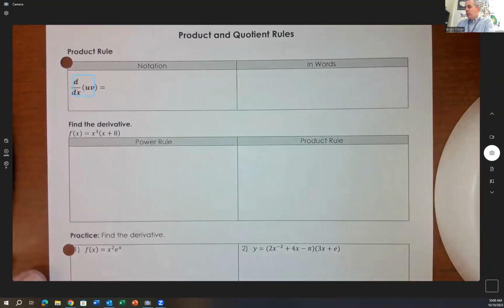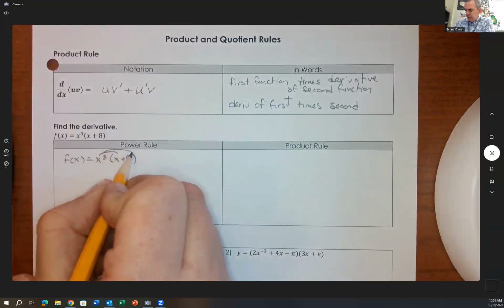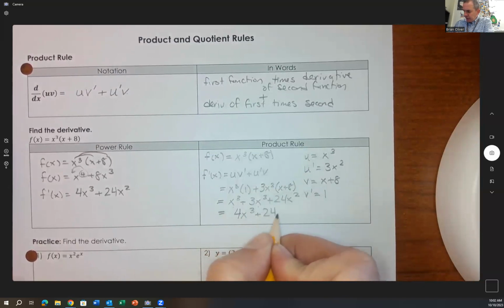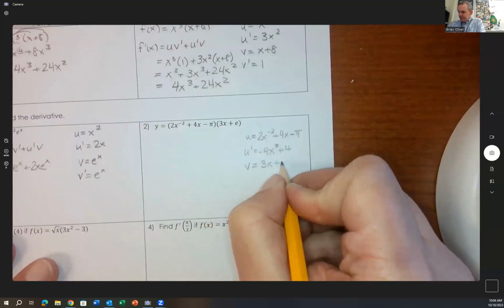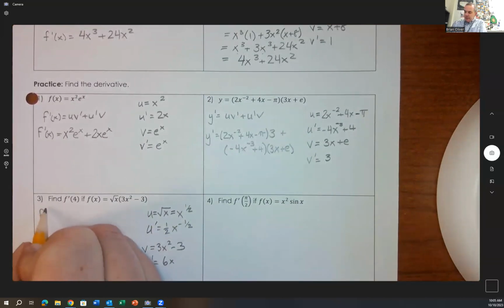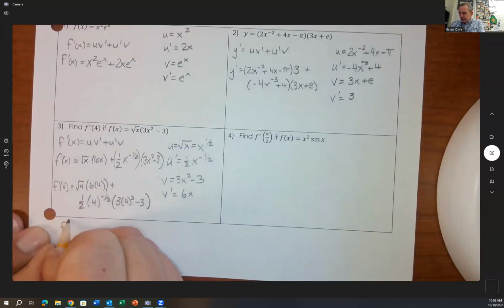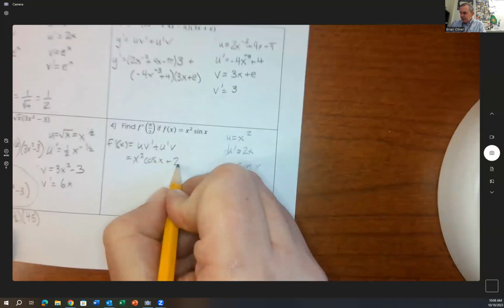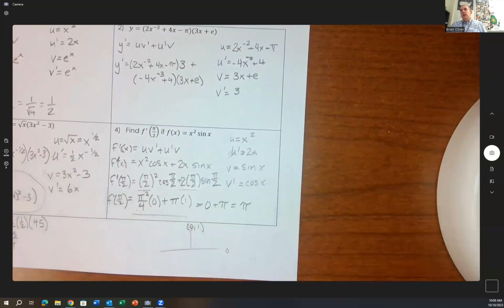AB Calc Oliver Day 7 Product